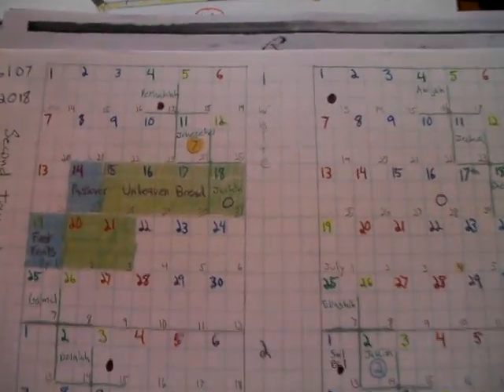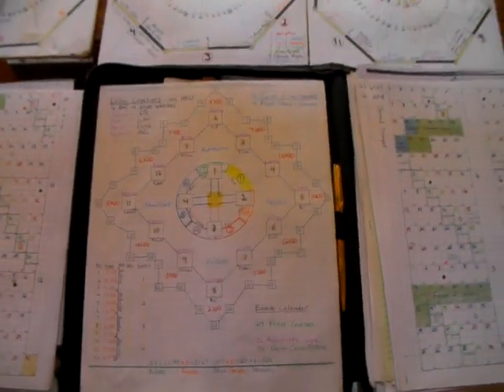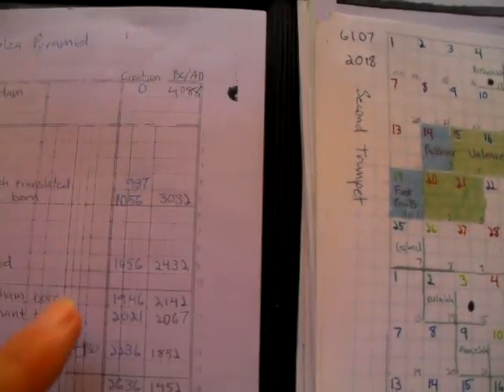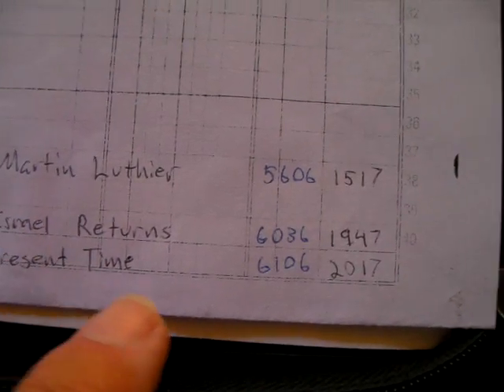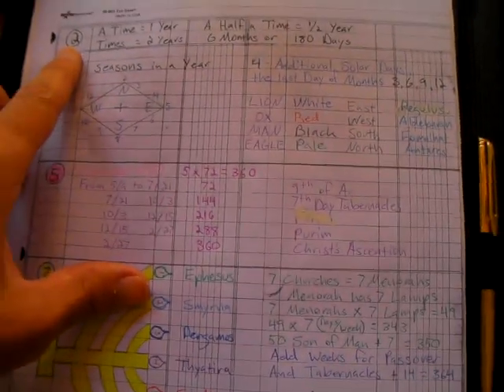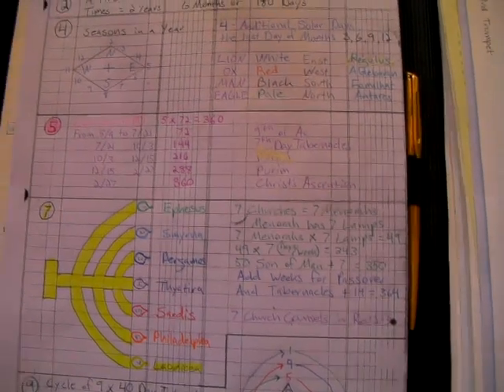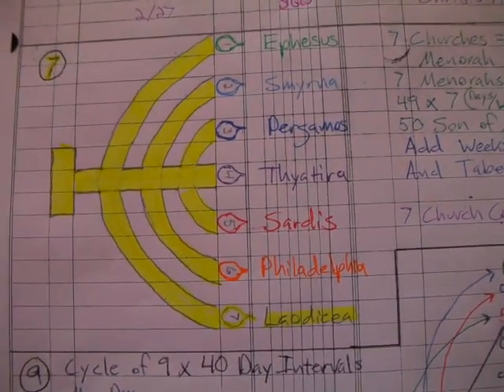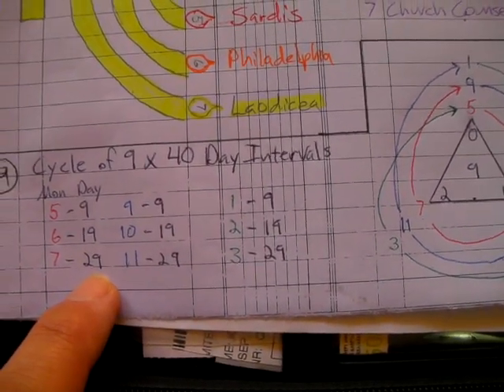Announcing the 2018 Enoch Calendar